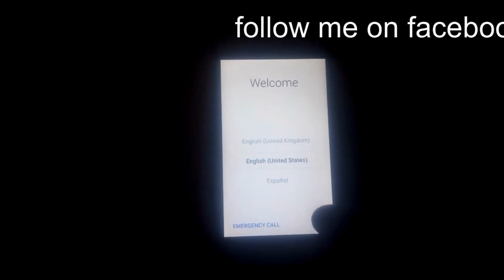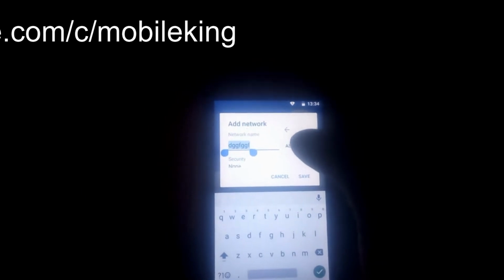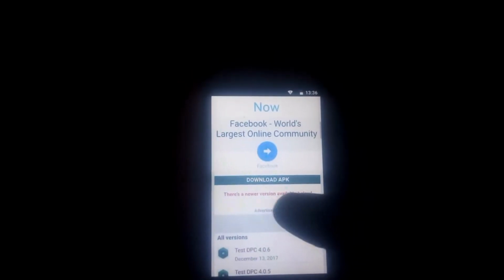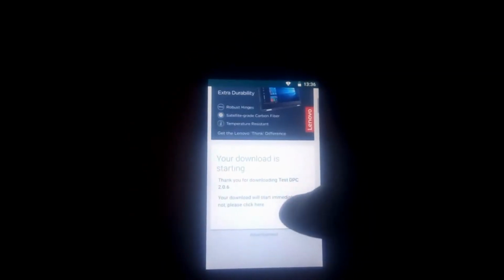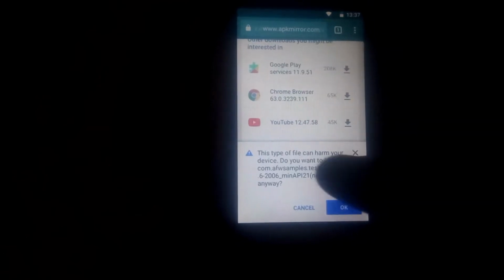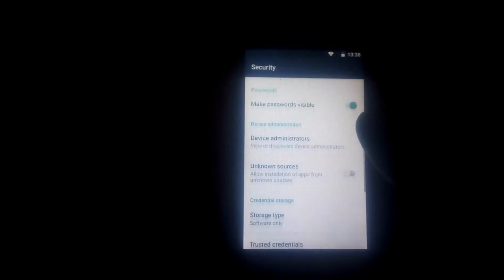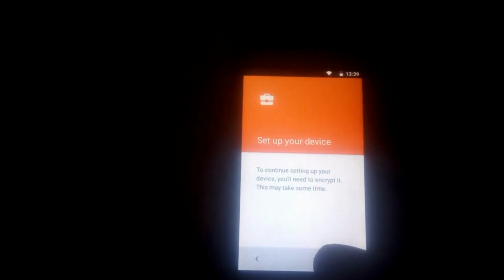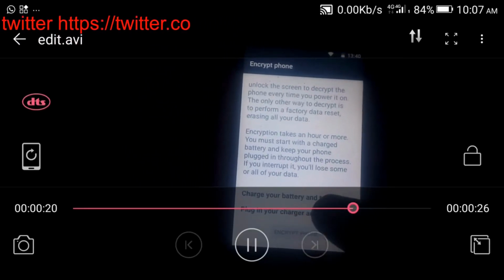how to remove micromax Q402 frp lock and hang on logo.all in one solution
hello friend welcome to my channel i am maitree manohar and going to show you how to solve micromax q402 hang on logo problem and how to remove google account lock [frp lock]in one in one solution please subscribe my channel